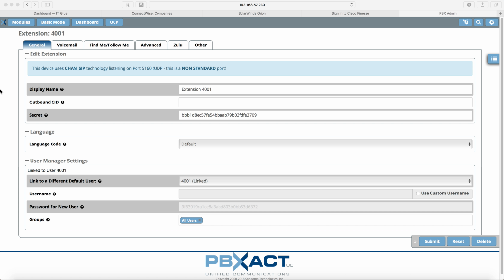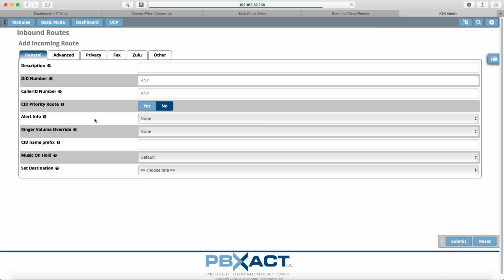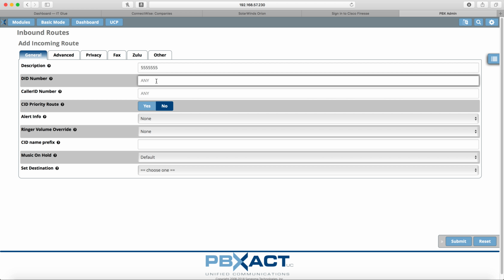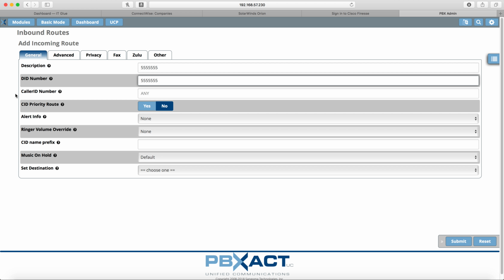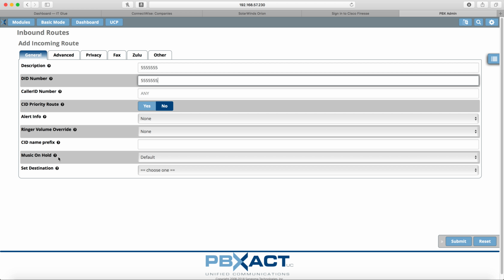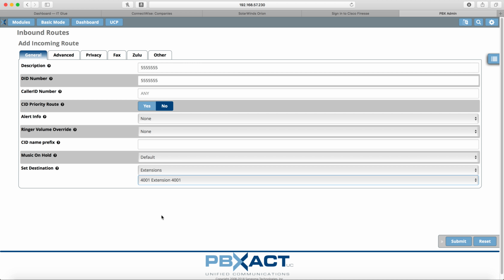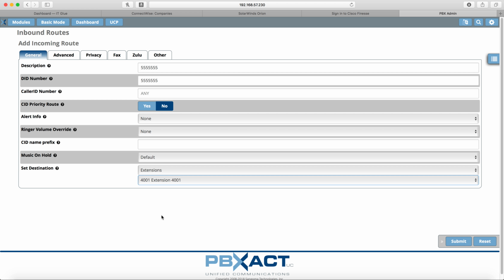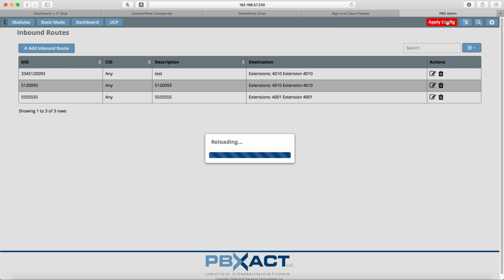Setting up an inbound route in Sangoma